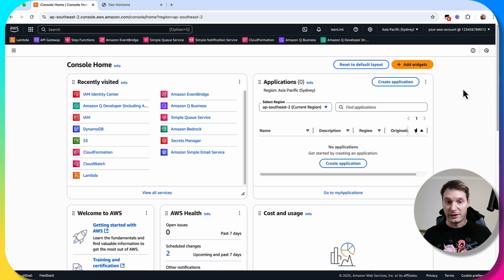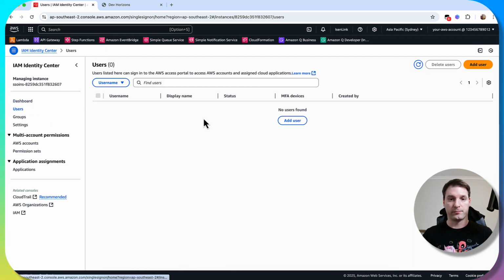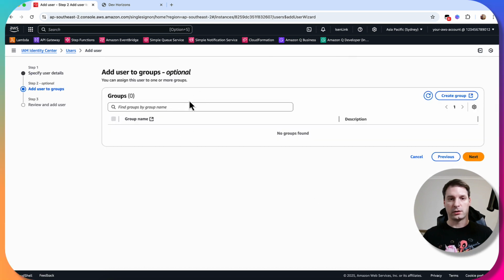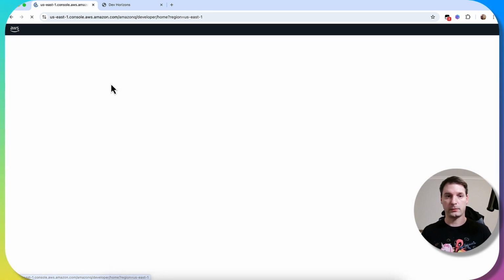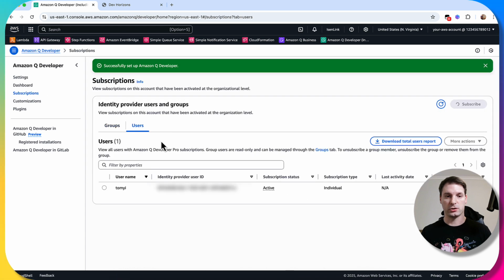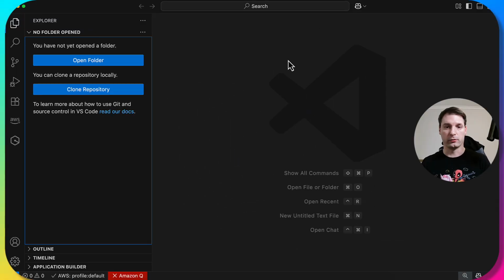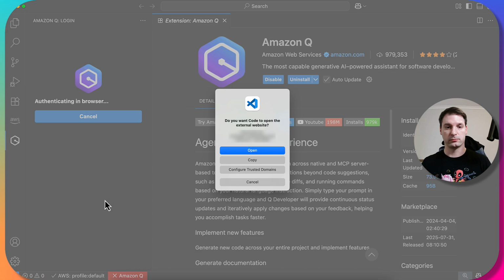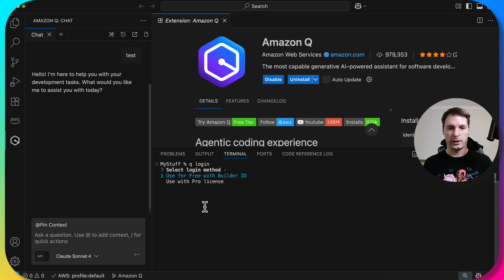Dev Horizons E2 - Kiro & Q Developer Setup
In this second episode of "Dev Horizons," I show you how to set up the complete AI development stack in just 5 minutes. I walk through creating an AWS IAM Identity Center user, setting up Amazon Q Developer Pro ($19/month), and configuring both VS Code and Kiro with proper authentication. I demonstrate the exact steps: creating an IDC user, navigating region requirements and authenticating through the browser to get both tools running with Pro subscriptions, transforming your development environment from standard to supercharged and ready to start building our startup in the next episode.

- Amazon Q Developer getting Started